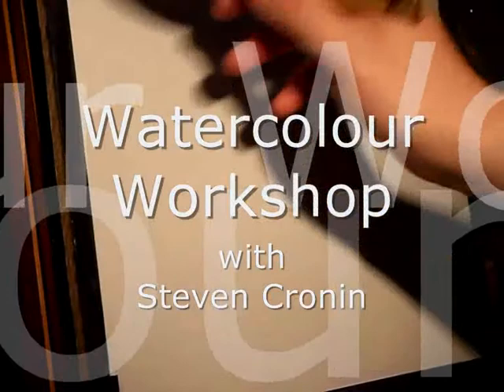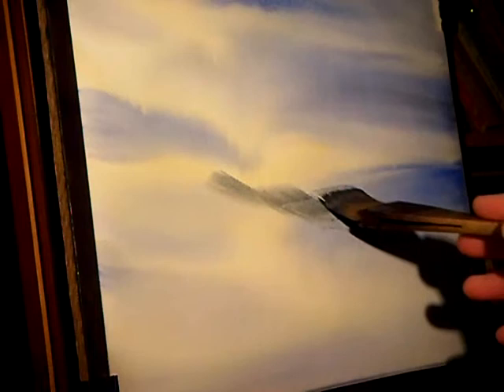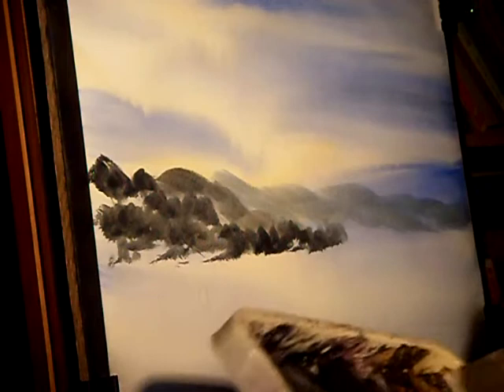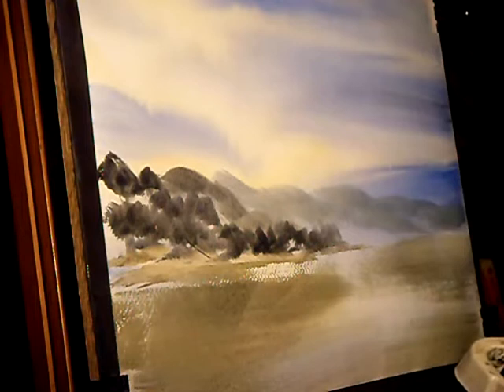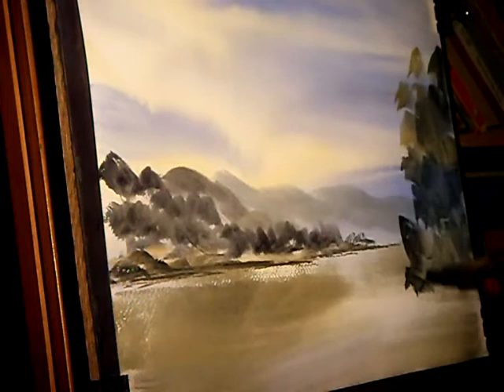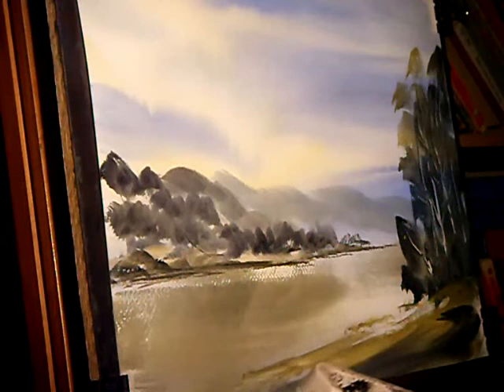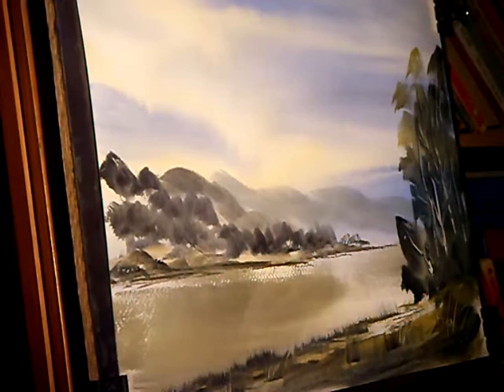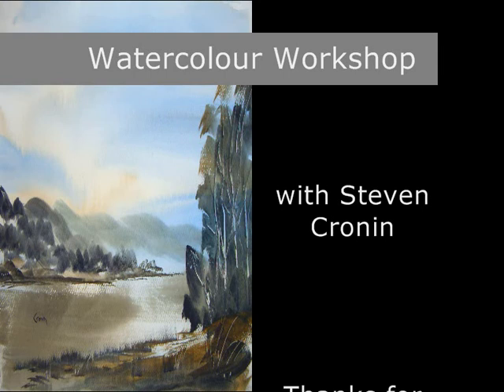Watercolour Painting Demonstration of Thirlmere, Cumbria in the Lake District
Using the large hake brush and colours - Raw Sienna, Burnt Umber, Ultramarine, Lemon Yellow and Payne's Gray, this is a simple watercolour painting demonstration of Thirlmere in the English Lake District.  Grab your brushes and paint along - it's easier than you think!

1. and enter my world of watercolour where you’ll see exclusive videos, articles, reference photos and much more! Get 2 months FREE with annual membership! Put simply, Patreon is my main source of income and it’s only with the support of my patrons that I can continue to find the time and resources to make these videos.

2. READ MY BOOKS ➤

4. DONATE ➤ Your donation keeps my YouTube channel sustainable and funds future watercolour painting tutorials for all budding artists.

6. PODCAST ➤ Listen to my podcast ‘My Watercolour Diary’ where I answer your questions

7. MATERIALS ➤ These are the paints, paper and brush I use for painting watercolours:

8. SOCIAL MEDIA ➤ Let’s connect!